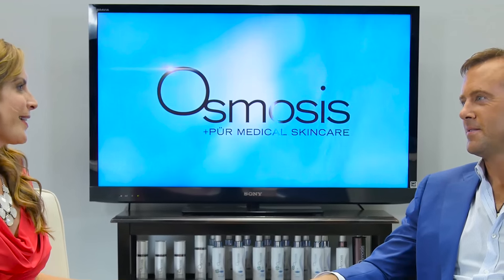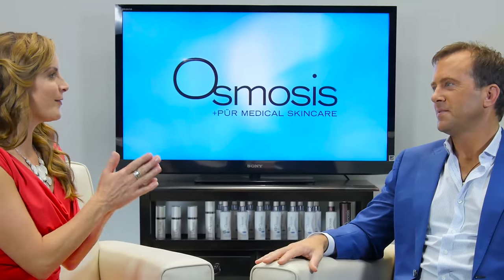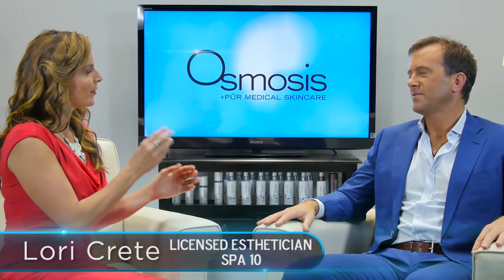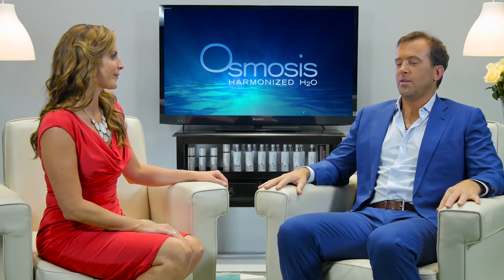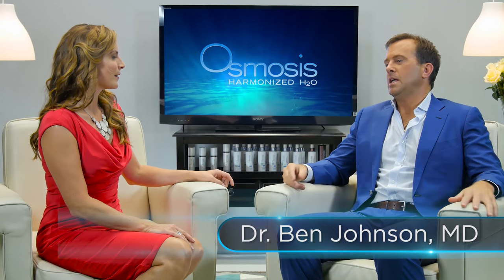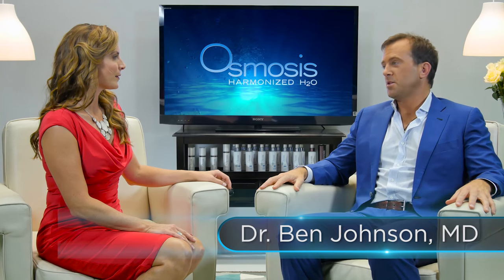Holistic Solutions for Seborrheic Keratosis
Seborrheic Keratosis are brown growths commonly found on the skin that look like barnacles. Dr. Johnson takes a remarkably different approach to treating them permanently by giving the skin the tools to fight what he believes is a fungal infection.